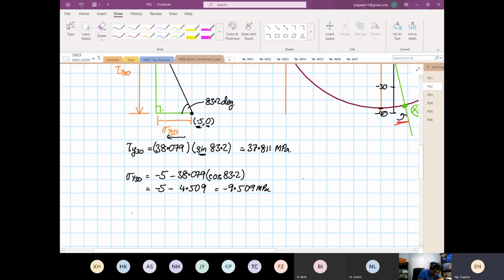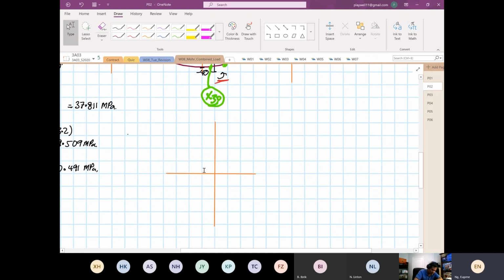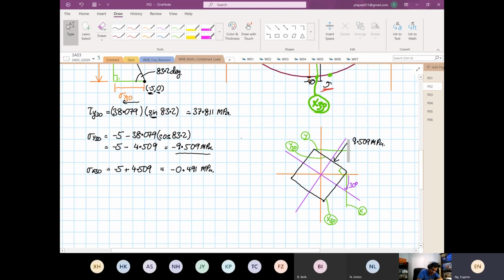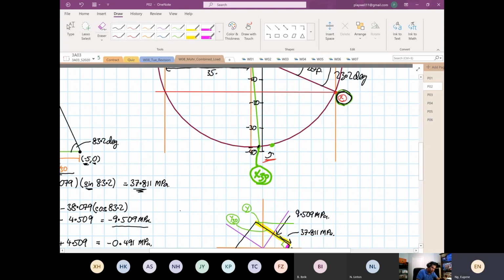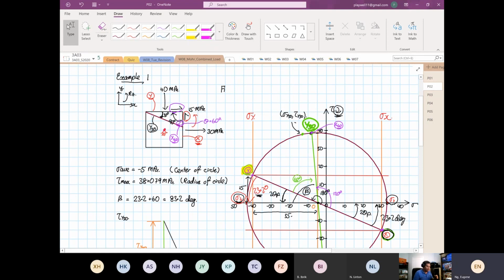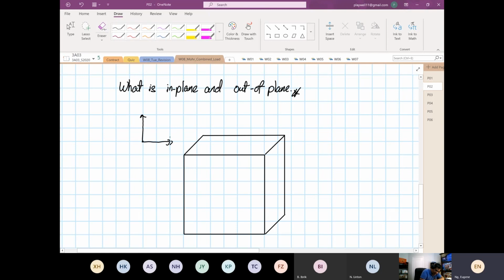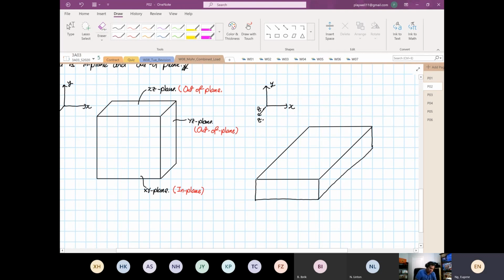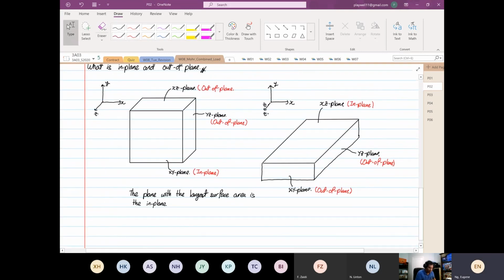W08 Thur Mohr Shaft P2